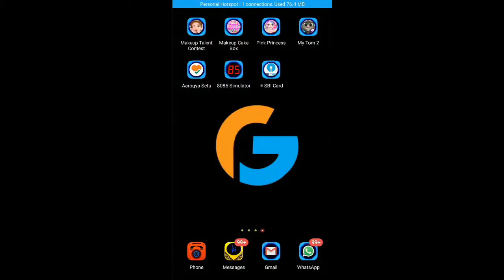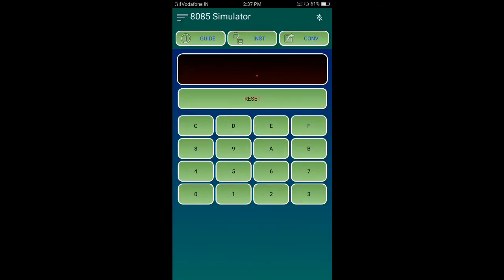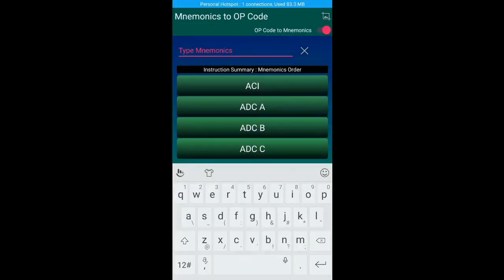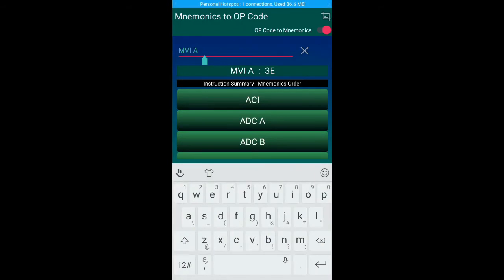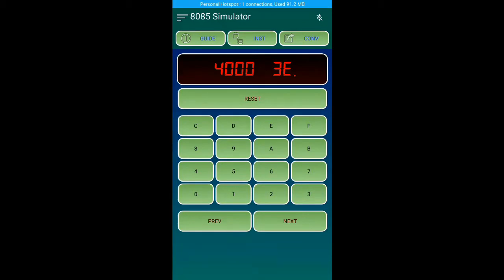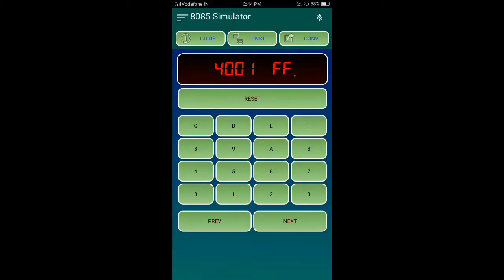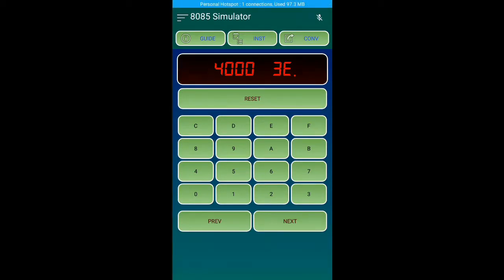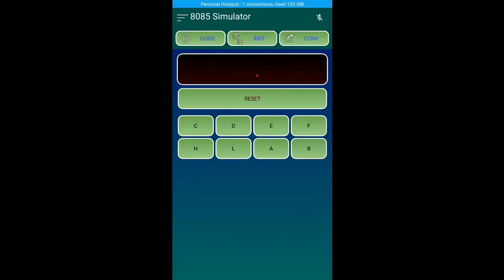8085 mobile app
working with 8085 mobile app